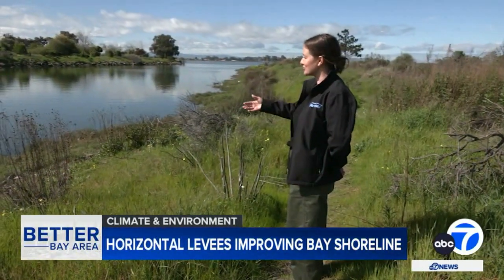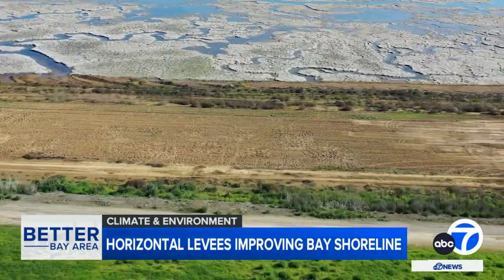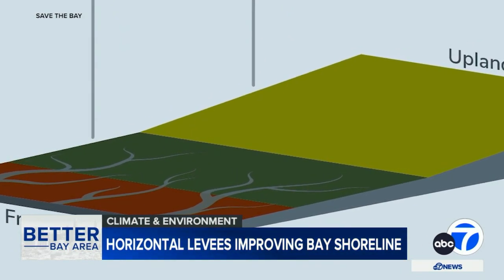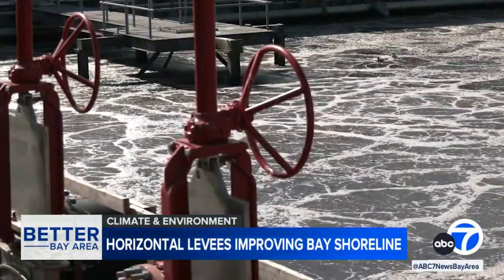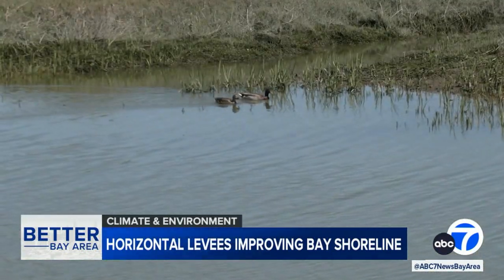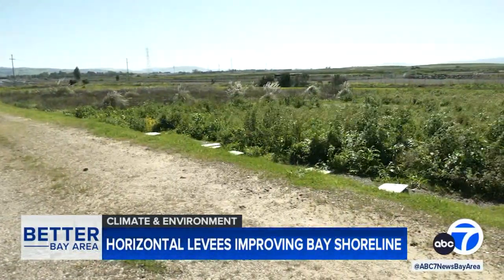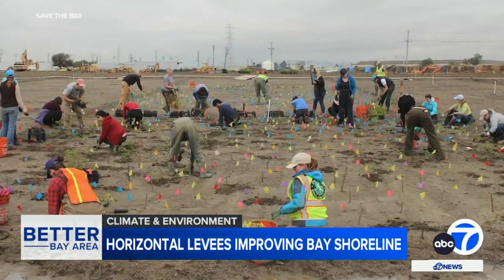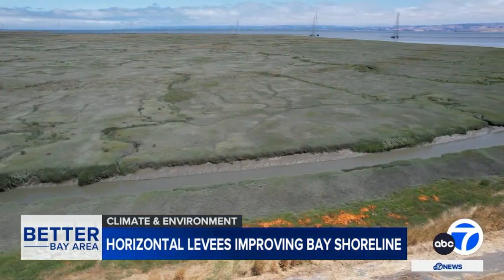Here's how horizontal levees protect shoreline projects in San Francisco Bay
If you live around the San Francisco Bay, you're probably familiar with cement sea walls and sturdy levees. But, increasingly, a nature-based design is providing an alternative -- one with significant benefits in the face of sea level rise.